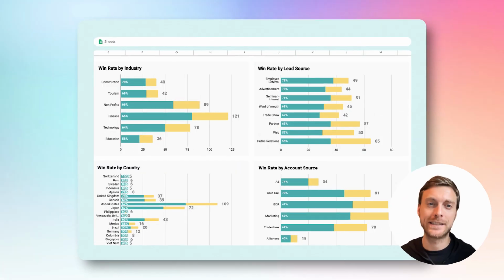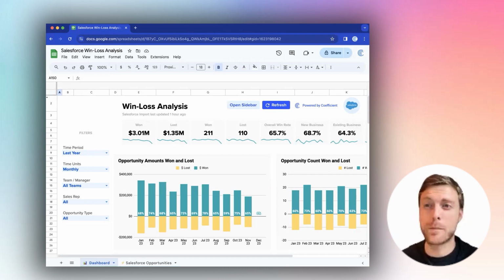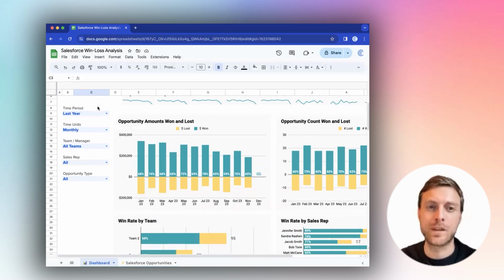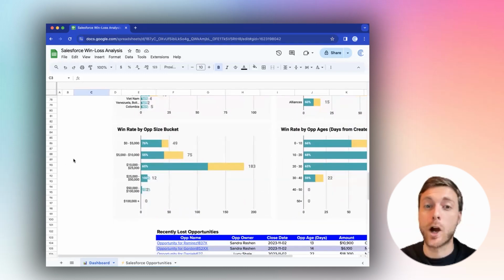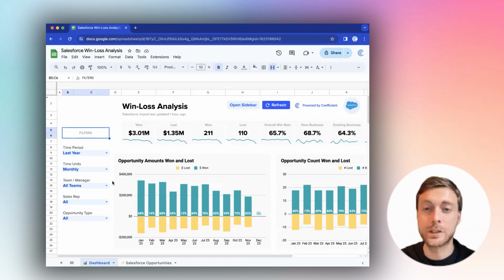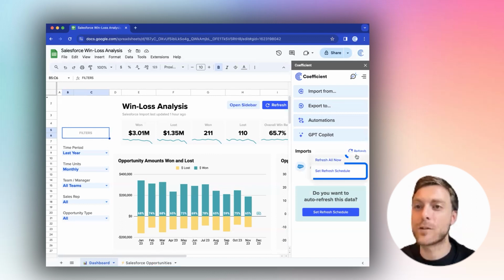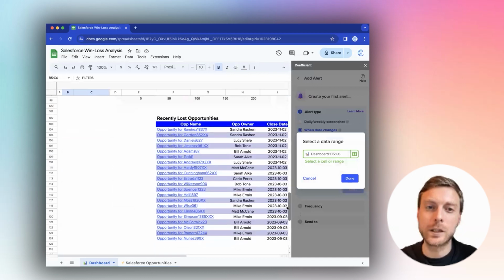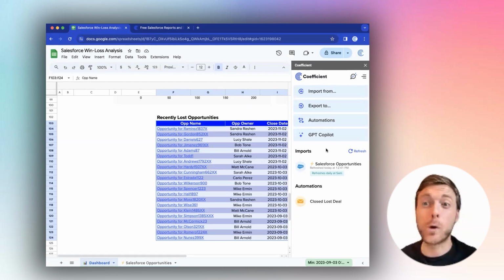Free Win Loss Analysis Template Powered by Your Live CRM Data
Enhance your strategic insights with our walkthrough on utilizing a Free Win Loss Analysis Template, powered by your live CRM data, whether you use Salesforce, HubSpot, or Pipedrive .

This guide will help you leverage real-time data for in-depth win-loss insights, improving your decision-making process.

Have any queries or need assistance? Drop your questions below, and connect with our experts!